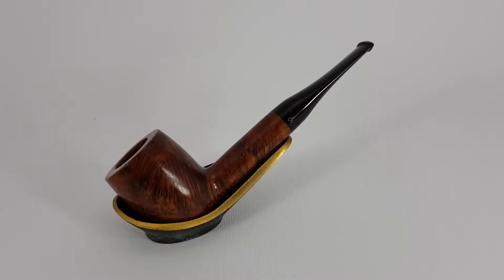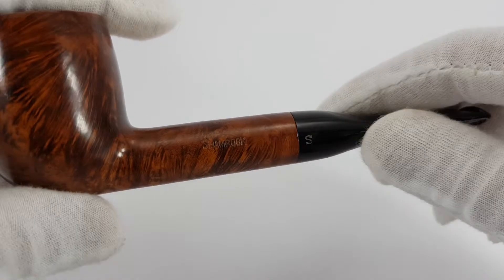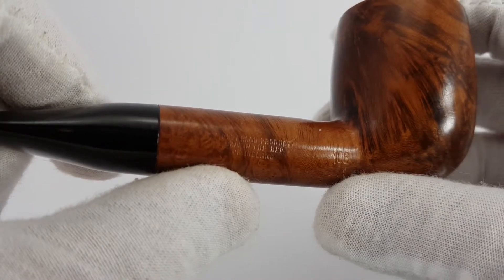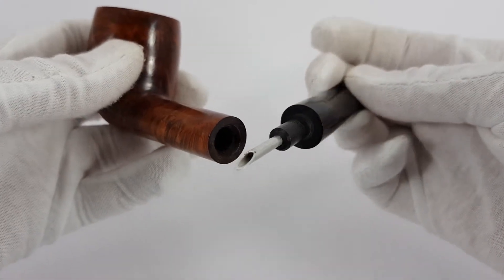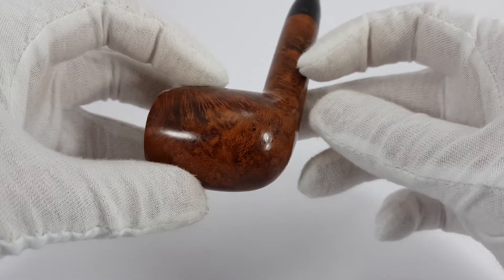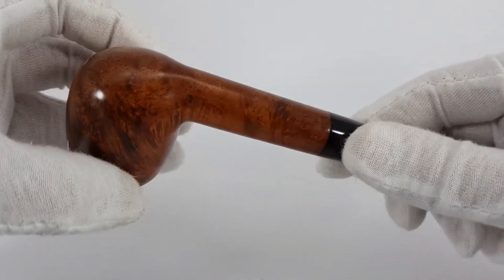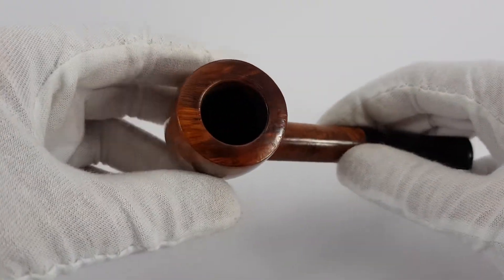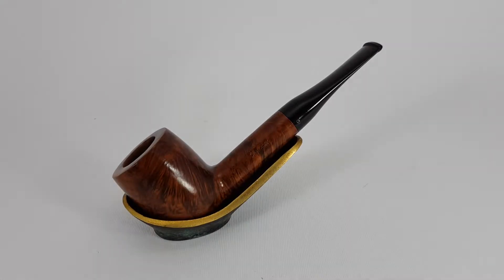Peterson's Shamrock 106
In this video you can see a presentation of a Peterson's Shamrock 106.

PP&M is a registered business located in Serbia. We are selling exclusively via eBay platform. Our product range includes smoking pipes, collectible pens and other interesting collectibles.